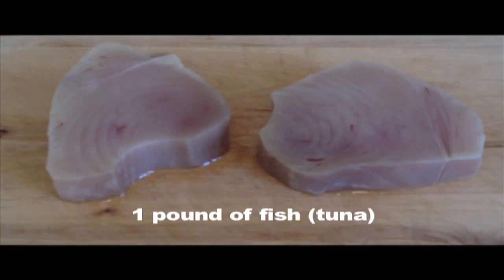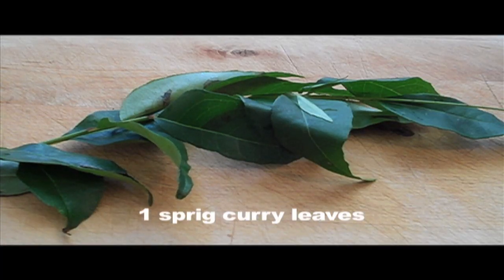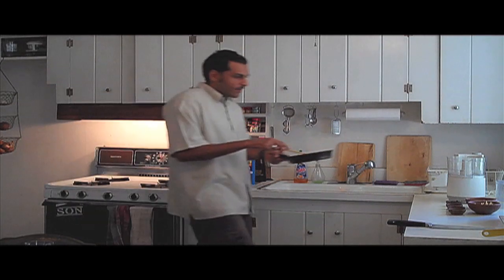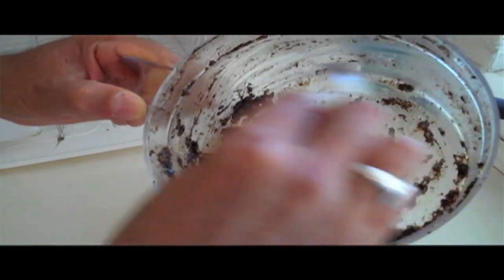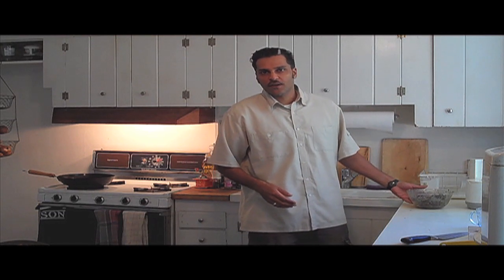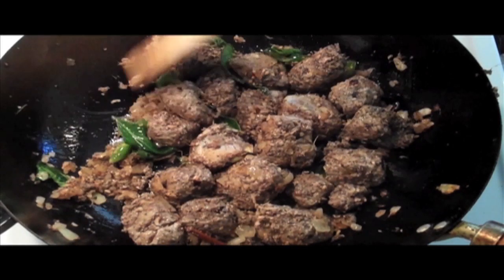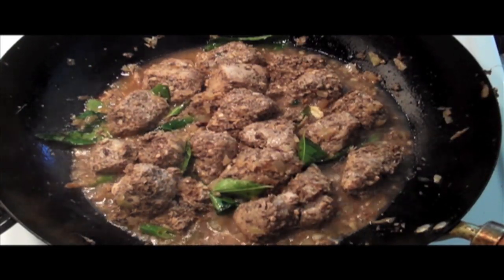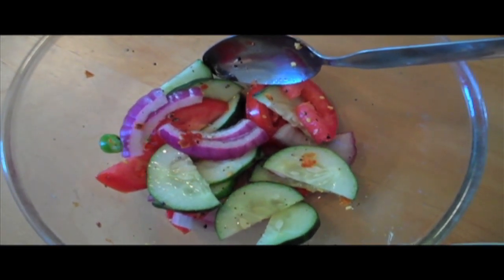Pan Asian: Fish Ambul Thiyal (Sour Fish Curry) -- Sri Lanka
Skiz Fernando prepares one of the signature dishes of Sri Lanka--Fish Ambul Thiyal--taken from his book, Rice & Curry: Sri Lankan Home Cooking (Hippocrene Books, 2011).

For my cookbook: